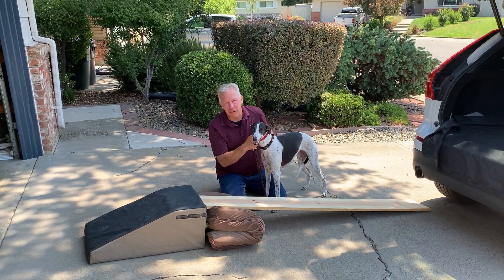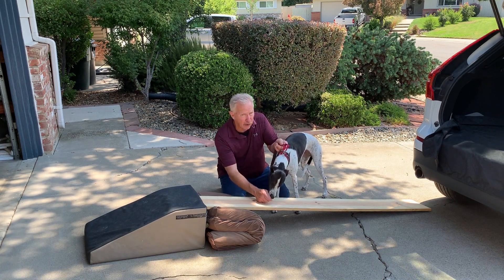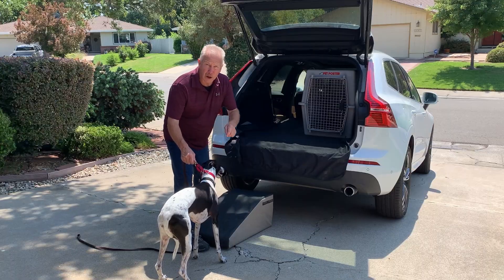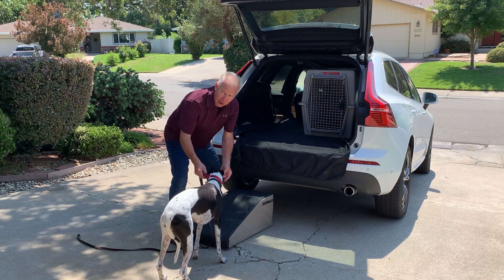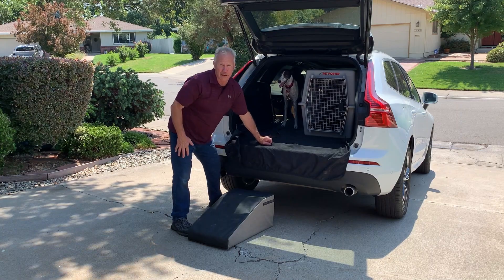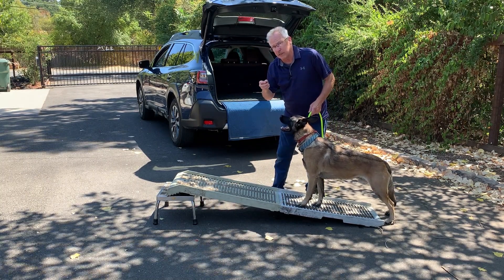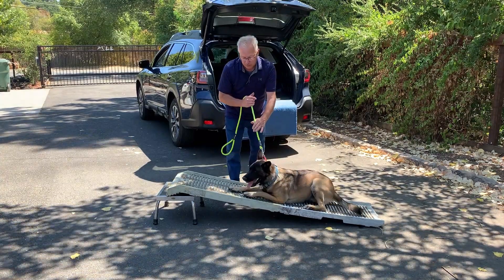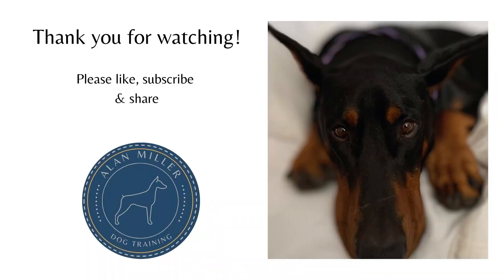Easy Tips to Get Your Apprehensive Dog in the Car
Is your dog hesitant about hopping into the car? Don't worry, we've got you covered with practical solutions to make car rides a breeze for both you and your beloved pup!

In this video, we'll show you how to overcome the challenge of getting your apprehensive or anxious dog into the car. Whether you have a small or short dog, a ramp or a dog wedge can be your best allies. We'll guide you through step-by-step instructions on how to introduce these tools to your dog, making car entry a comfortable experience for them.

Sometimes, a little extra motivation is all your dog needs to conquer their fears. Discover how using treats as incentives can encourage your dog to confidently step onto the ramp or dog wedge. We'll also discuss the benefits of using a martingale collar, ensuring a secure connection during the process.

For dogs with a high prey drive, we have an exciting trick up our sleeves. Learn how a silicone ball with a rope attachment can work wonders as a motivational tool, helping your dog overcome their apprehension and jump into the car with excitement.

@AlanMillerDogTraining, we're all about fostering positive experiences for pets and their owners. Join us in creating wonderful memories during every car ride, no matter the initial hesitations. Your dog's comfort and safety are our top priorities, so let's make car travel an adventure to look forward to!

Equipment mentioned in this video:
Martingale Collar – Nylon